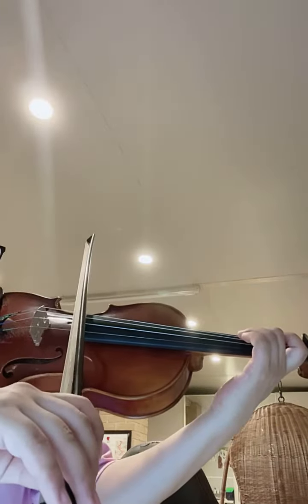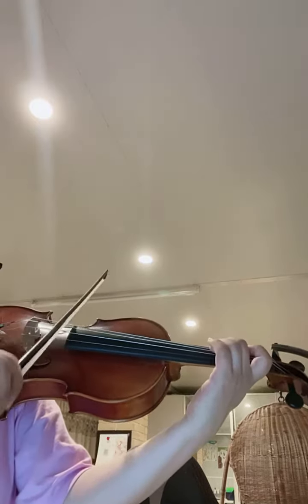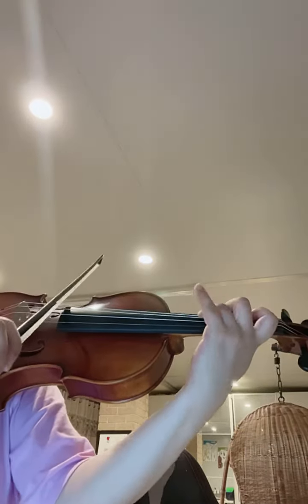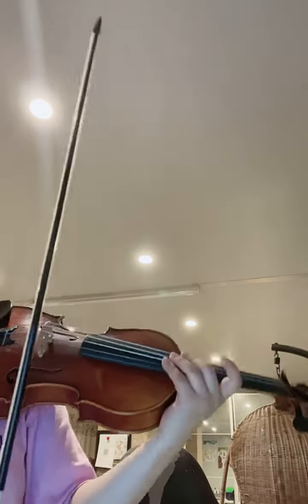Smetana Z domoviny - 2nd page